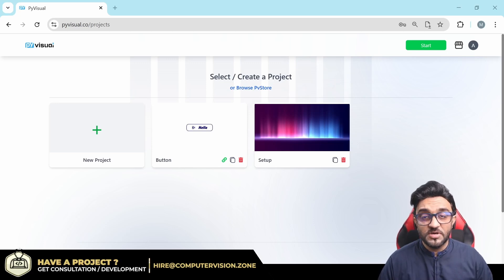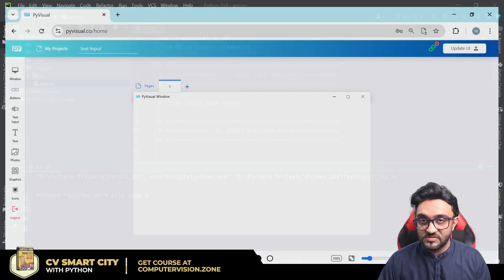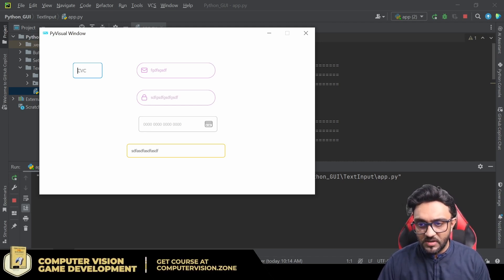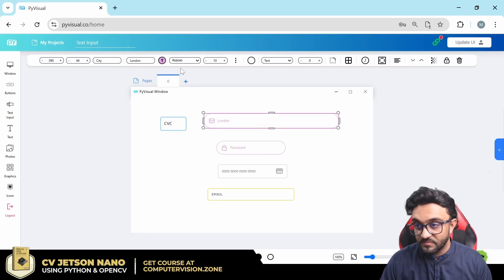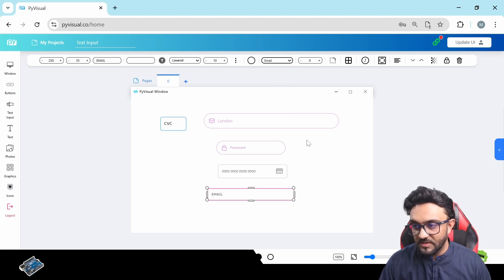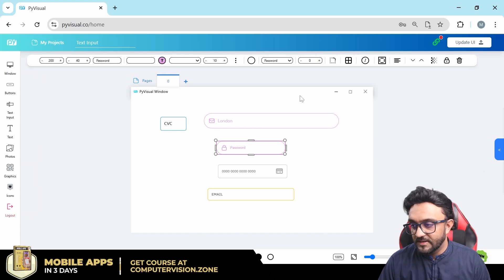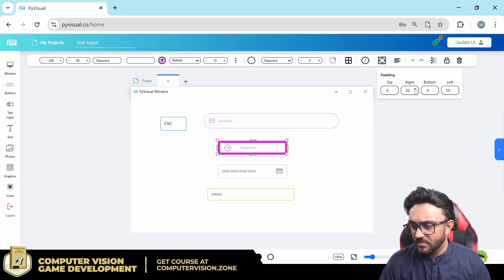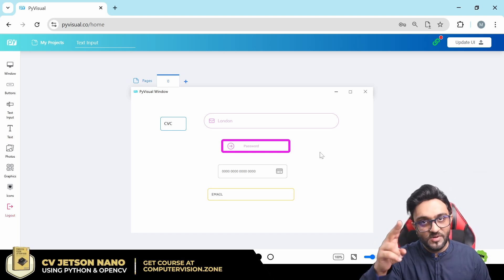#3 Text Input: Building Modern GUIs using Python | Full Course | 2025